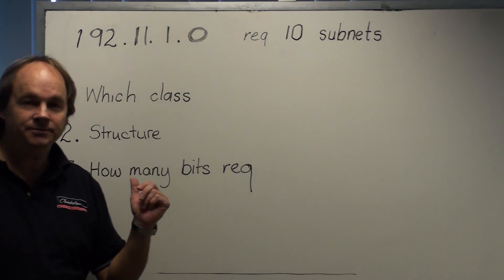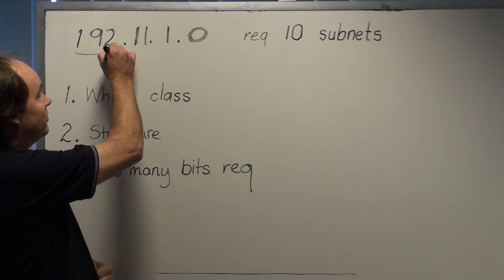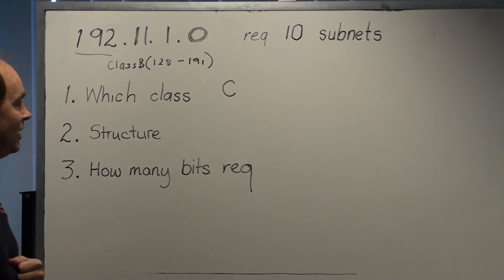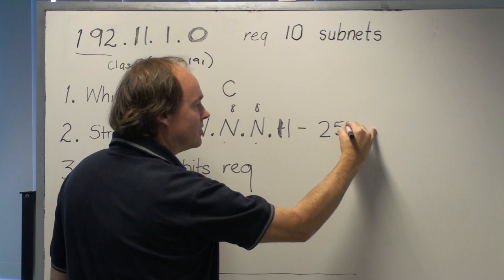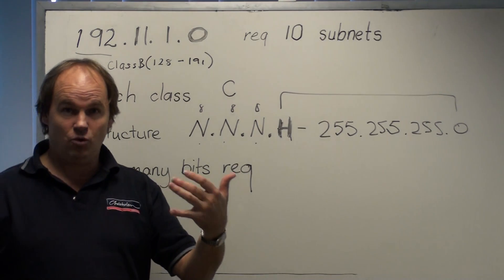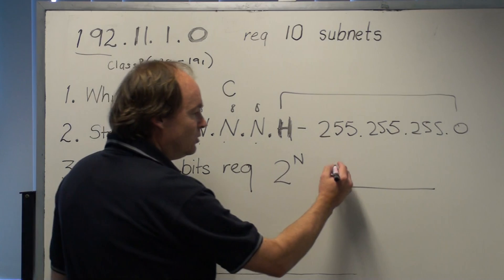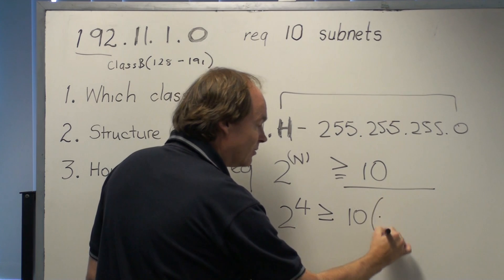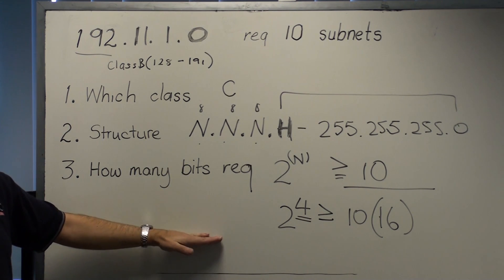Subnetting Part 1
Class C Subnetting example